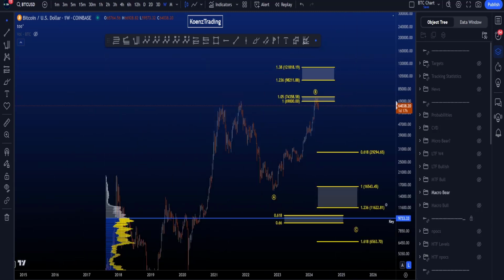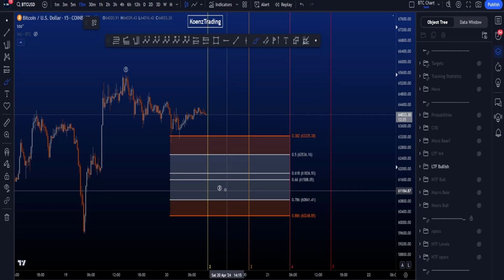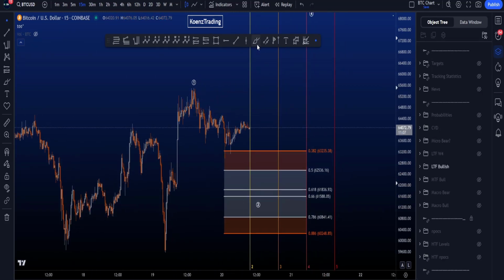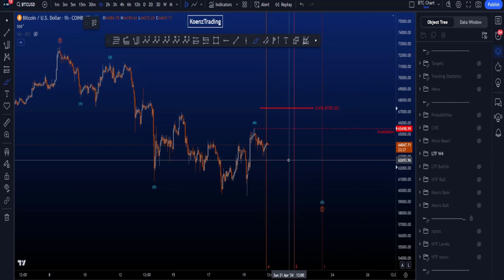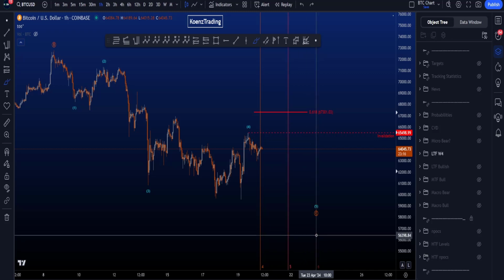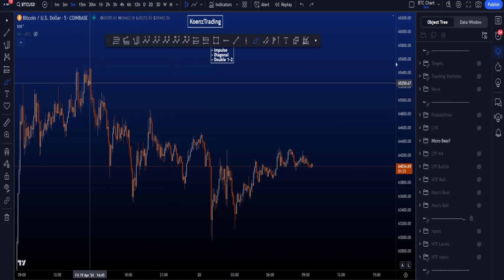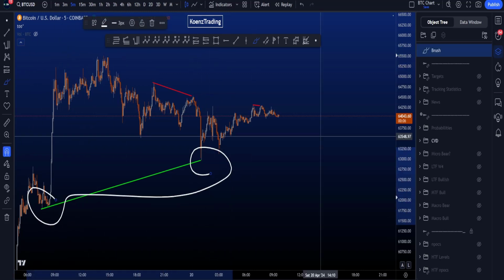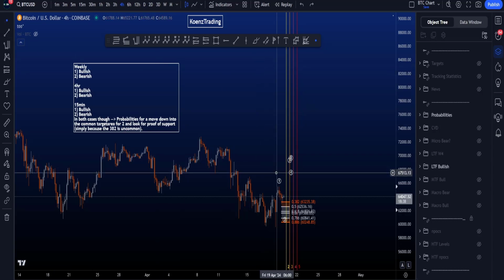Bitcoin Elliott Wave Technical Analysis Today! Bullish & Bearish Price Prediction BTC & News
▶ TIMESTAMPS
0:00 Weekly Bullish Scenario (same)
0:36 Weekly Bearish Scenario (same)
1:42 4hr Bullish Scenario (update)
2:08 15min Bullish Scenario (update)
4:28 4hr Bearish Scenario (update)
6:19 15min Bearish Scenarios (new)
8:57 CVD Divergences (update)
9:24 Probabilities